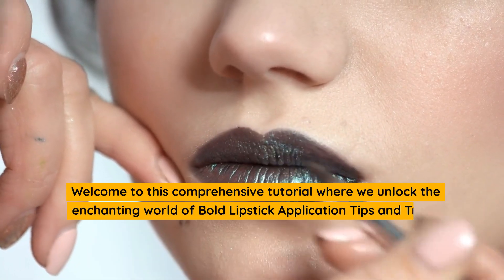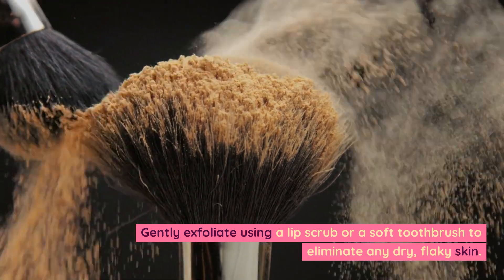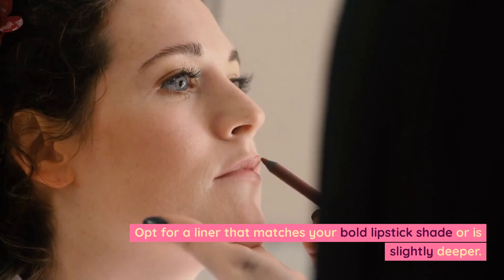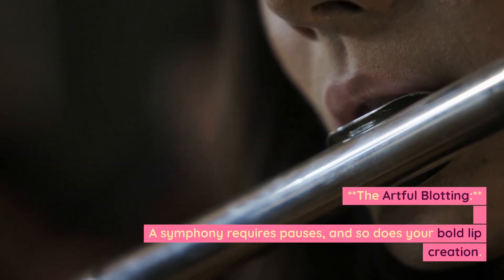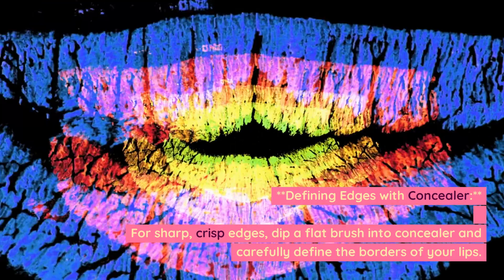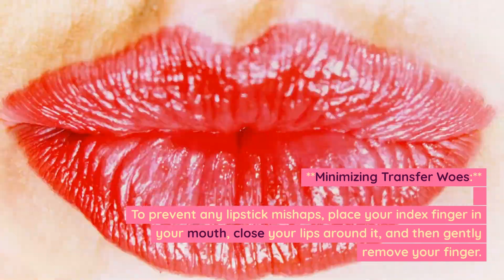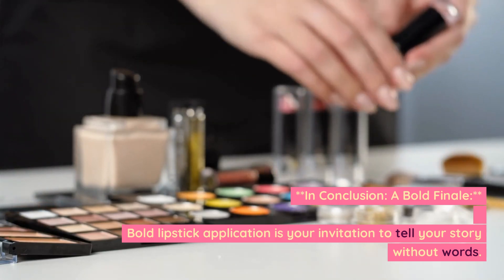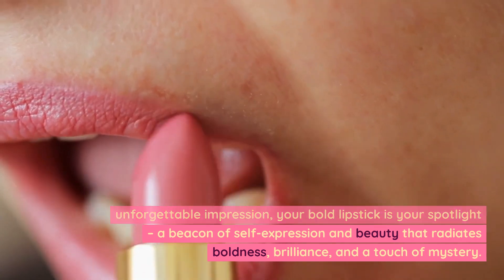Bold Lipstick Tips and Tricks